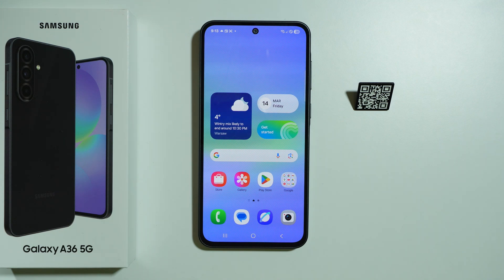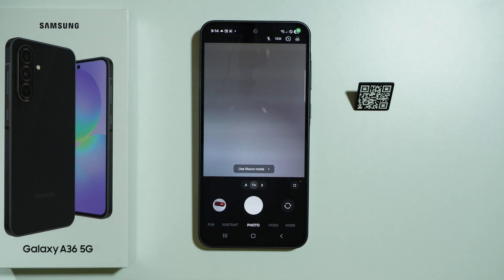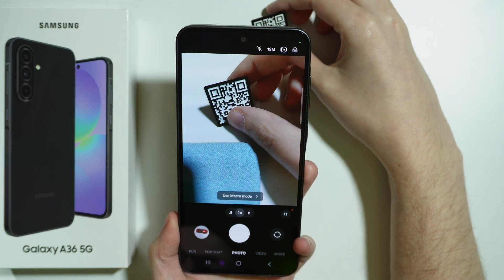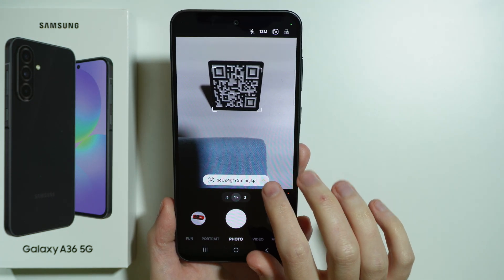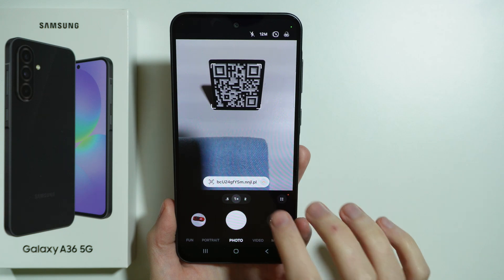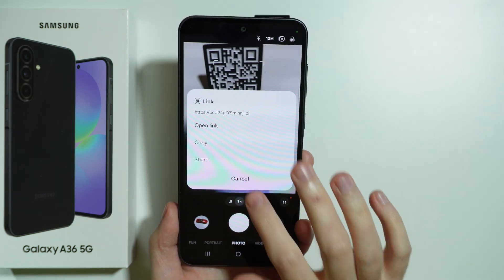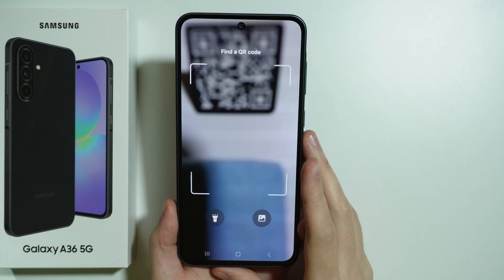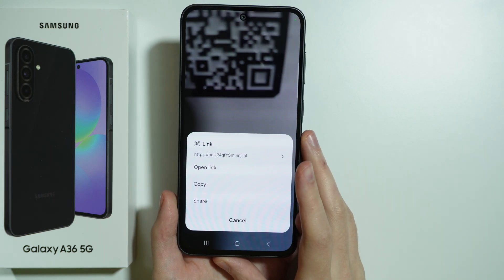Samsung Galaxy A36 5G: How to Scan QR Codes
Learn how to scan QR codes on your Samsung Galaxy A36 5G with this easy, step-by-step guide. This tutorial will show you how to use the built-in QR code scanner in the camera app or through other apps to quickly scan and access links, offers, and more. Watch now to start scanning QR codes effortlessly with your Galaxy A36 5G!